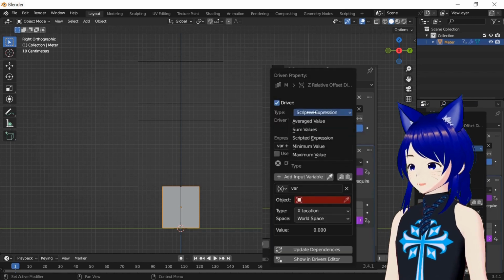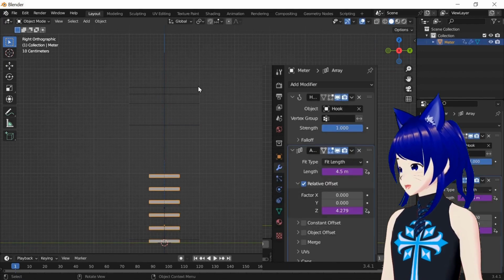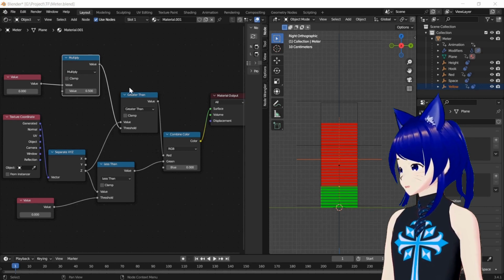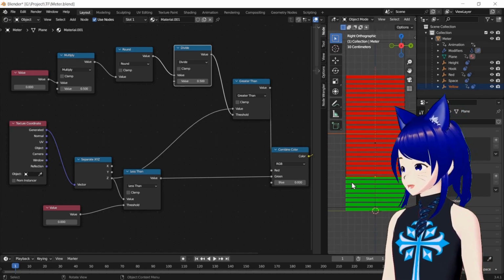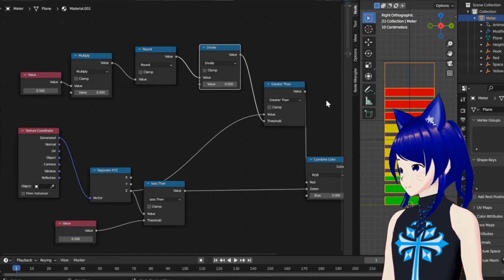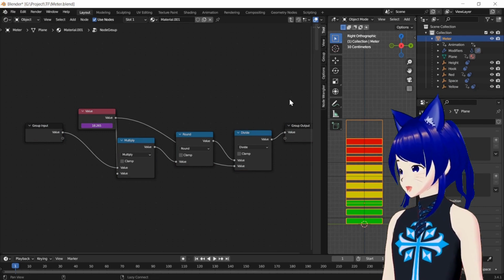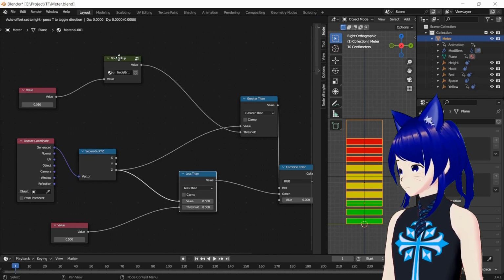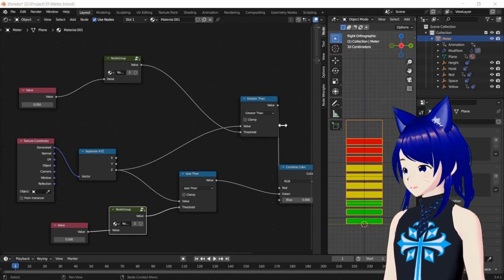Transforming Spaces: Creating a Transformers-Themed Room in Blender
Welcome to my latest project! In this video, I'll show you how to make an awesome audio visualizer in Blender for my Transformers-themed room. Watch as I bring sound to life with cool visuals synced to my favorite Transformers tunes. Whether you're a Blender pro or just starting out, come along for the ride and let's make some magic together! Autobots, let's roll! 🤖🎶

Blender video I reference is "How to create a working Audio Level Meter in Blender" by TooEazyCG

Background music
Azazal & Said - I Said Meow
Coded Euphoria
Cybernetic Crush
Synapse Storm